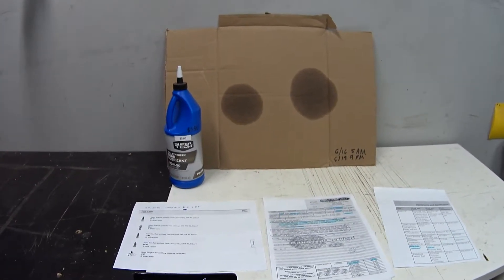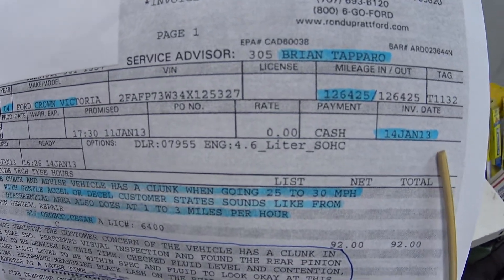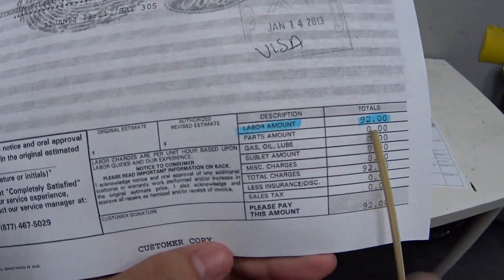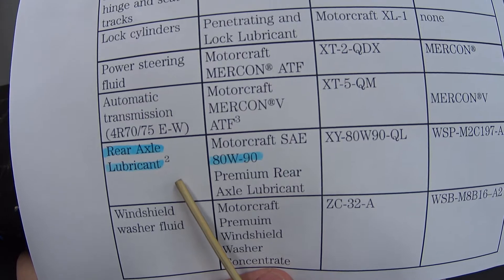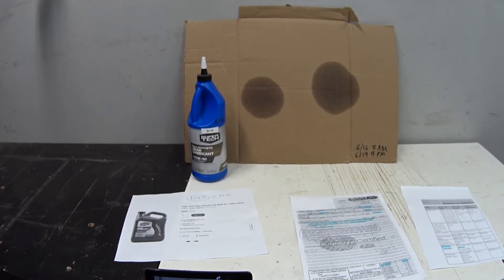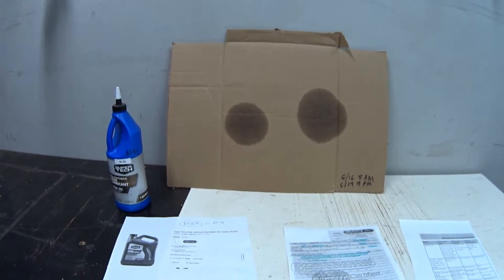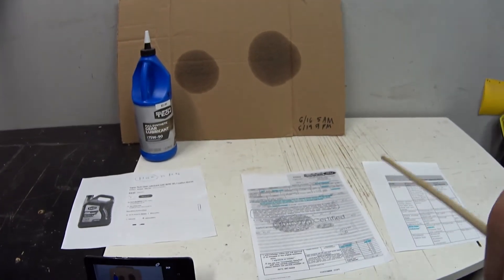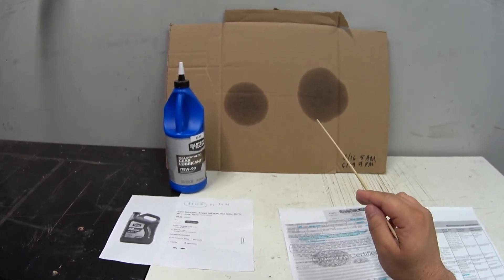Walmart Super Tech Full Synthetic Gear Oil 75W-90 - One Year Update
Original Fluid Change Video;
0:00 Start
1:05 Pre-Existing Oil Leak
3:58 Owner’s Manual Specification
5:28 Cardboard Test
8:34 Next Fluid Change
10:01 Just Replace The Seal Dummy
1.) DIY tips on maintenance, repairs, and modifications like LED lighting.
2.) Product reviews of Panther Platform related parts & accessories.
3.) Q&A videos answering questions about Panther Platform Cars.
(Rev. 2/6/21)